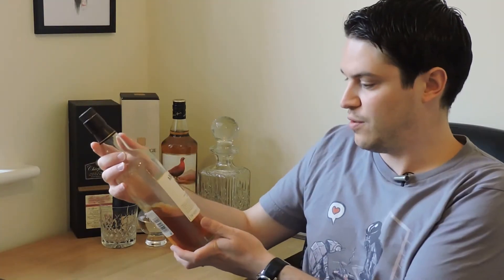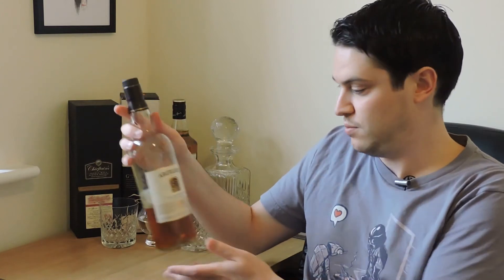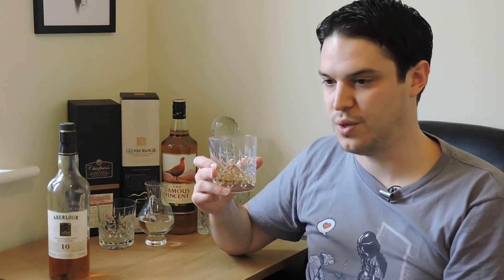Aberlour 10 - No Nonsense Whisky Reviews #1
Welcome to the first episode of my new series, No Nonsense Whisky Reviews. This one is a little longer than I expect future shows to be  as I gased on about my preferences in technique. Please like and subscribe to be the first to see new episodes and feel free to tell me what you thought Apologies all, in a recent admin move, all my previous comments have been removed.